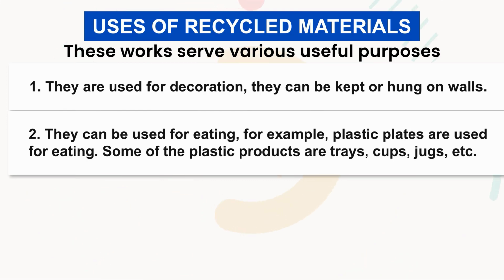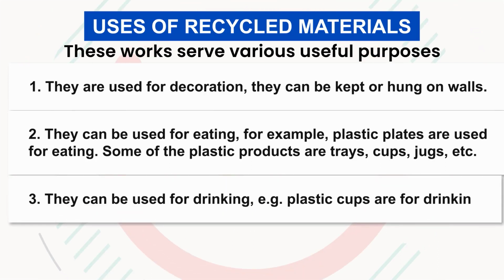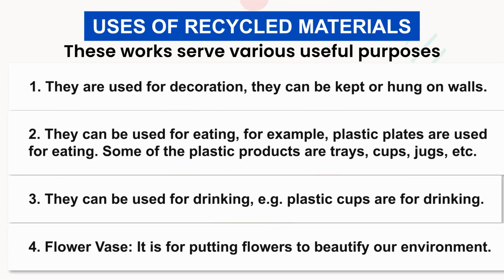Primary Art Lessons ||Uses of Recycled Materials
Tittle: Uses of Recycled Materials.
Recycled materials can be turned to functional artworks, materials such as wood palette, plastics, cups, bottles, etc., with little creativity you can create a beautiful artworks.

For more information about our products and services:
Visit:

homemade recycled plastic products,products made from recycled plastic bottles,recycled plastic products,recycled metal,recycled tires,recycled clothes